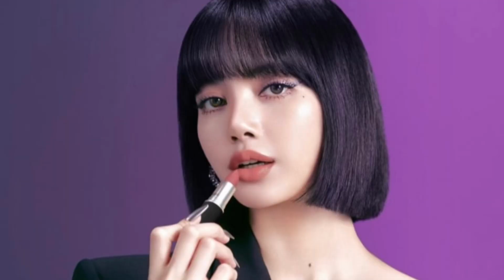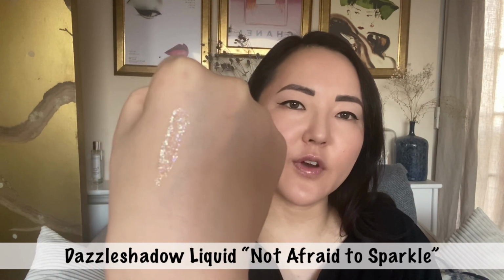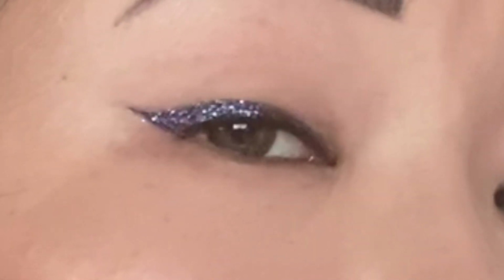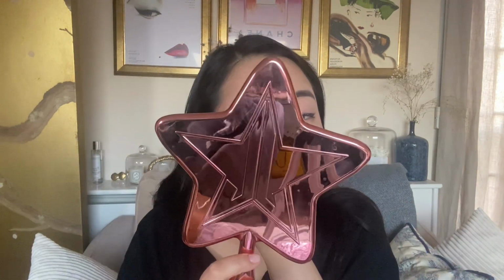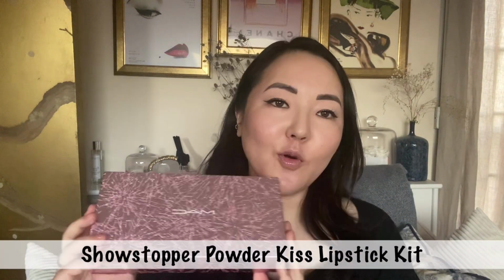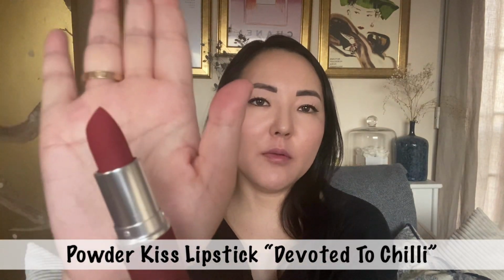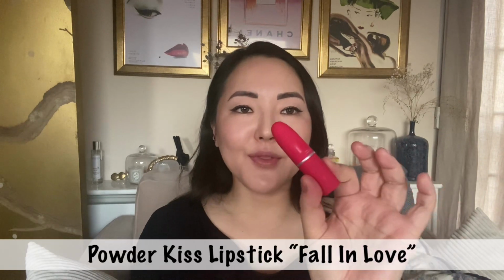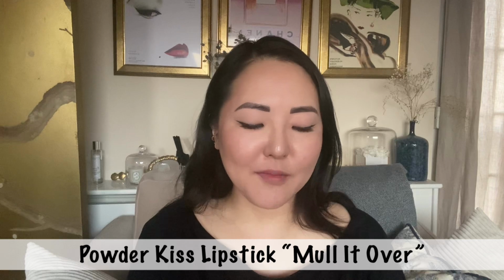HOW TO RECREATE MAC x BLACKPINK LISA'S LOOK | SHOWSTOPPER POWDER KISS LIPSTICK KIT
Lisa Manoban was recently announced as MAC's new ambassador, and I couldn't wait to recreate her look for the official Instagram post! In this video, I also try on and swatch the new Showstopper Powder Kiss Lipstick Kit. I hope you enjoy the transformation! Xo

ℙ𝕣𝕠𝕕𝕦𝕔𝕥𝕤 𝕄𝕖𝕟𝕥𝕚𝕠𝕟𝕖𝕕:
+ MAC Dazzleshadow Liquid "Not Afraid to Sparkle", "Diamond Crumble" and "Panthertized" £17.50ea
+ MAC 33 Ingenue Lashes £12.50
+ Duo Brush On Striplash Adhesive £10
+ MAC Showstopper Powder Kiss Lipstick Kit £55 - feat. "Mull It Over", "Devoted To Chilli", "Fall In Love", "Stay Curious" and "Werk Werk Werk".
*Normally £19ea so a fantastic saving of £40!!

MUSIC